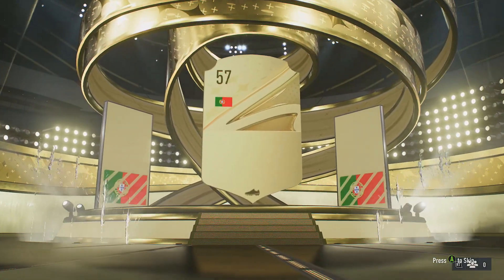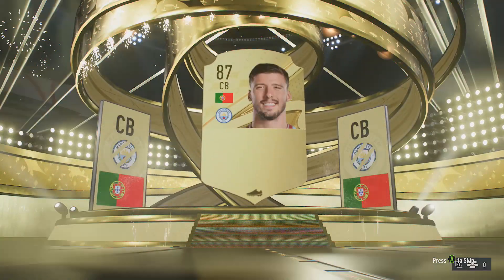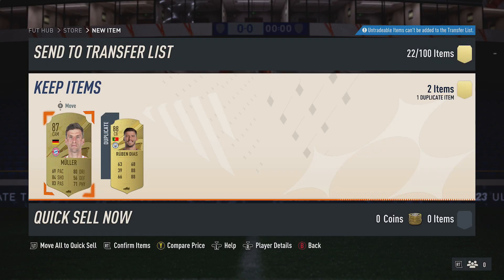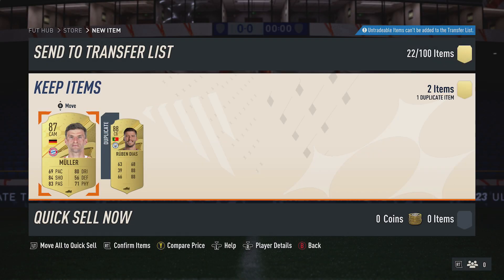86+ Double Upgrade SBC Pack Opened - Cheap Solution & Tips - Fifa 23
In this video I will be showing my Solution for the 86+ Double Upgrade SBC on Fifa 23 Ultimate Team

On my Channel I have SBC Solution videos for all the Latest Squad Building Challenges on Fifa 23 Ultimate Team, I will try and show the Best Solutions possible with my Cheap Methods for them like I have done for the 86+ Double Upgrade SBC in this video. I try and show the Cheapest Solution for the time of recording but as the market is always moving the Solution will gradually change, so I try and give a few Tips on how to change the SBC to potentially save coins if some of the players go up to make sure you are Completing it the Cheapest Way possible. Also, you can check out my Solutions for the latest SBC